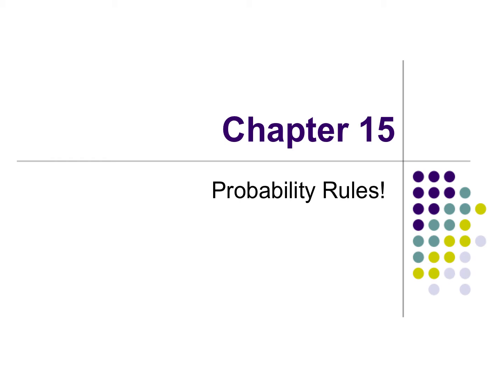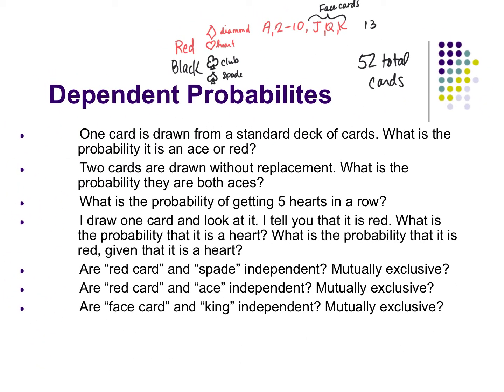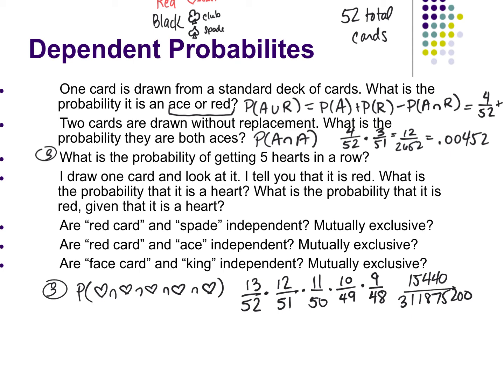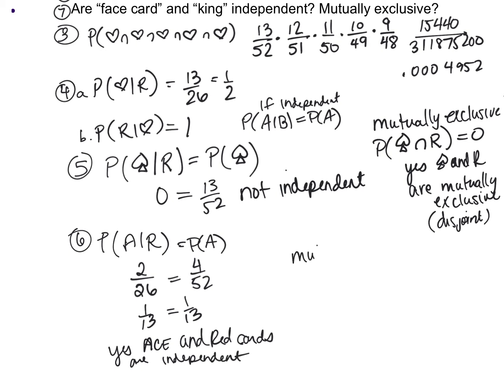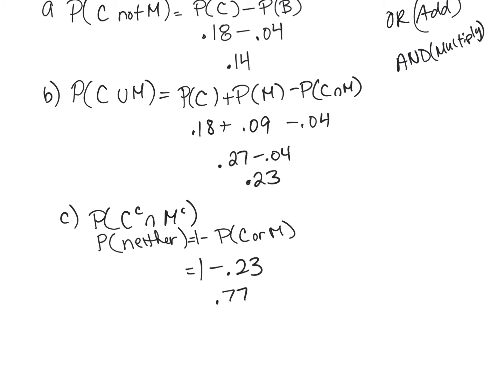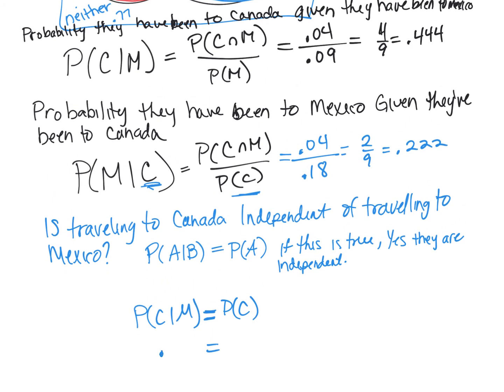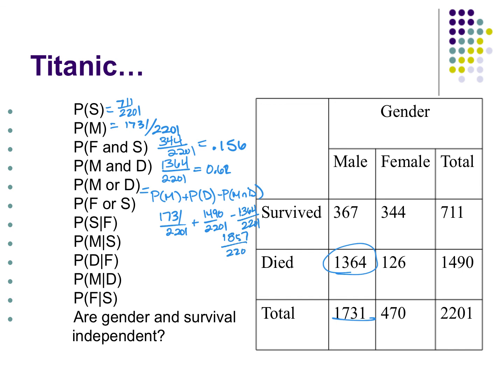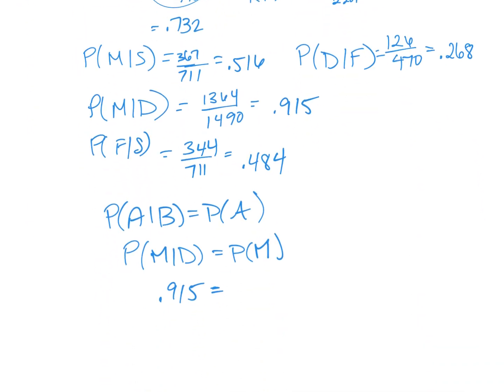Chapter 15 notes day 1 and 2.mp4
Conditional probability